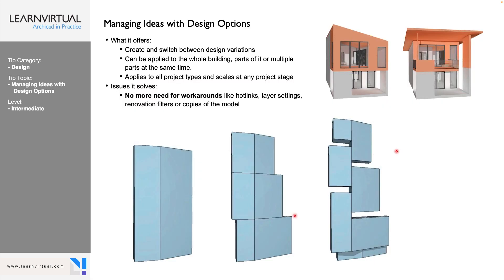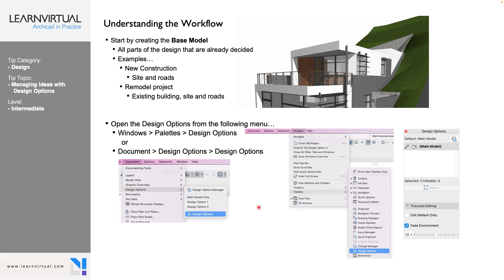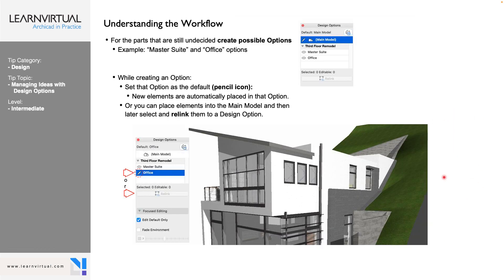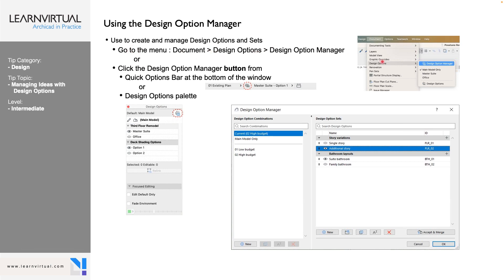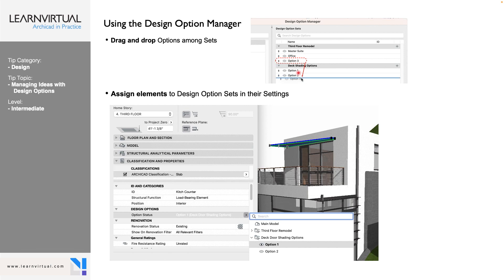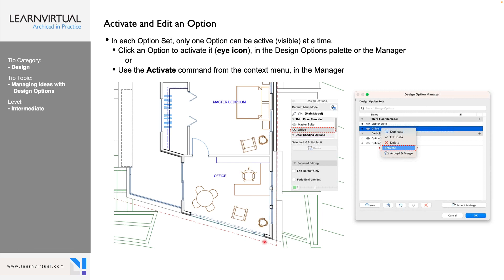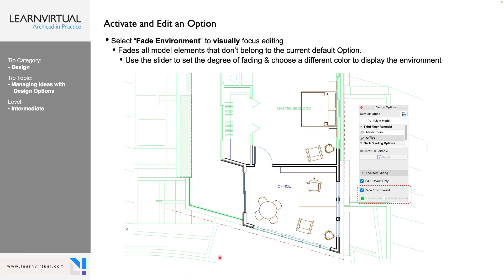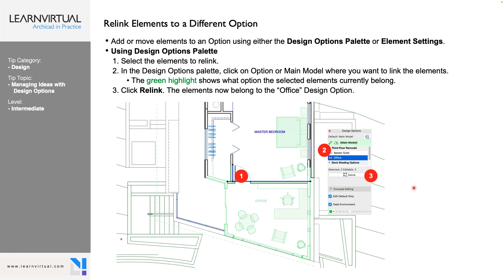Managing Ideas with Design Options in Archicad 27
One of the most exciting new features in Archicad 27 is Design Options. With this feature, you can manage ideas without duplicating your base design. Learn how in this Archicad Tip of the Week.